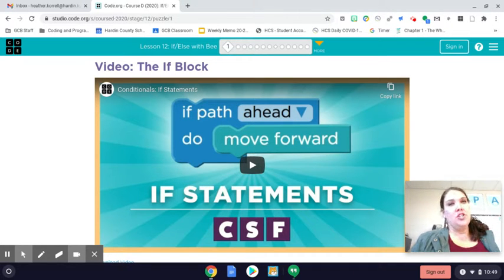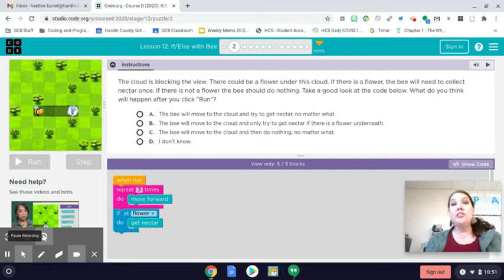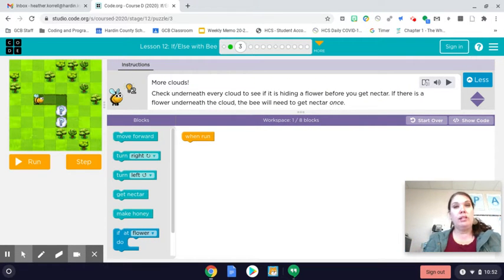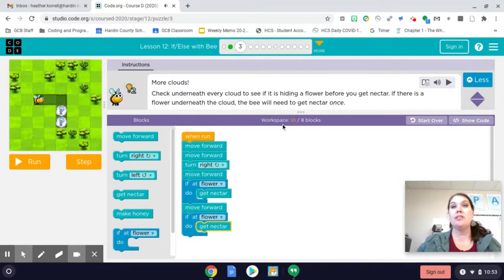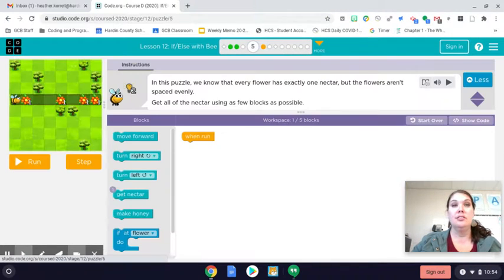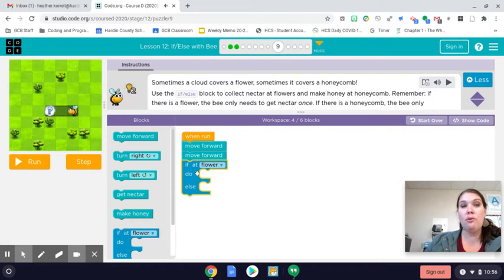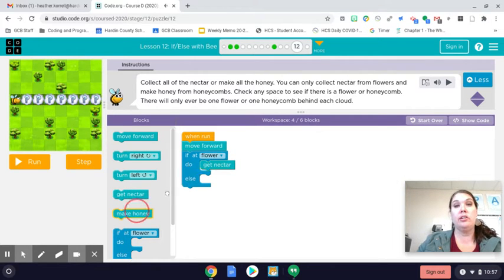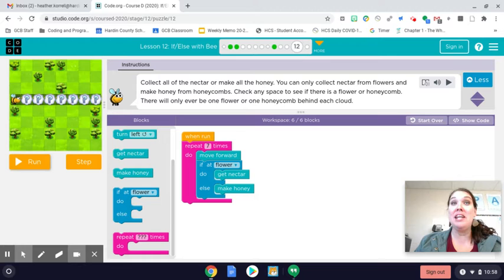Instructions for code.org D12